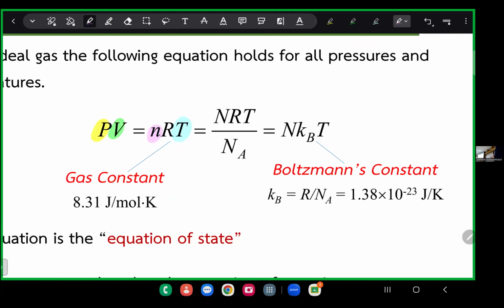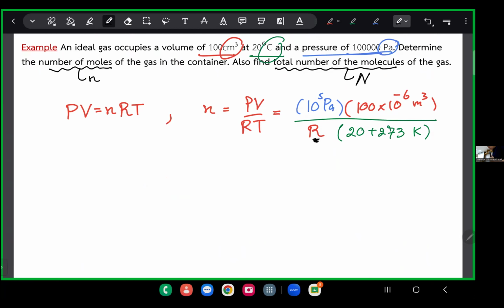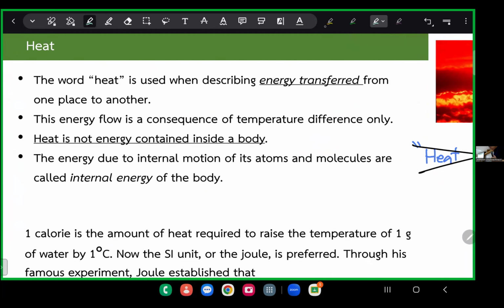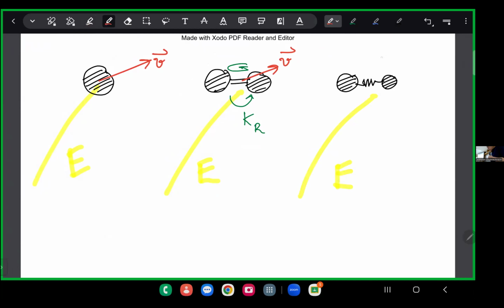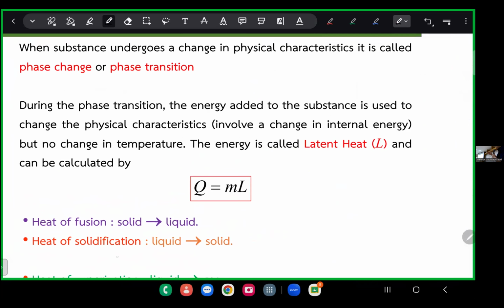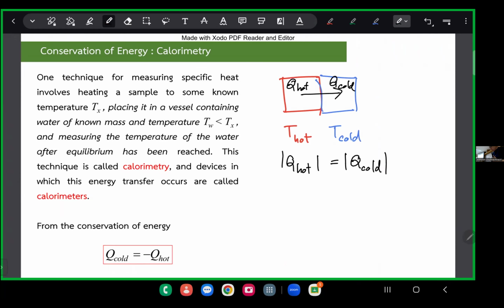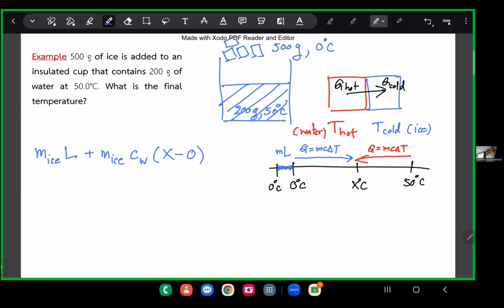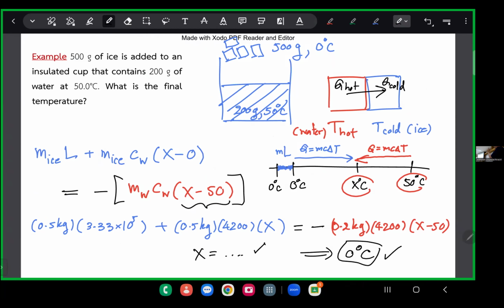2025 Thermo L1